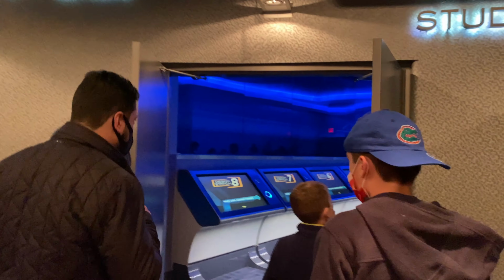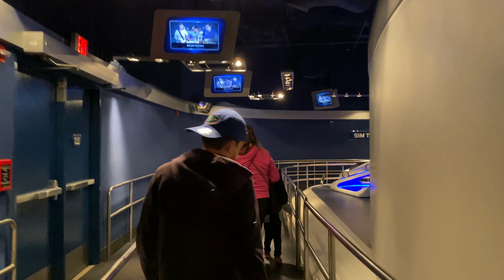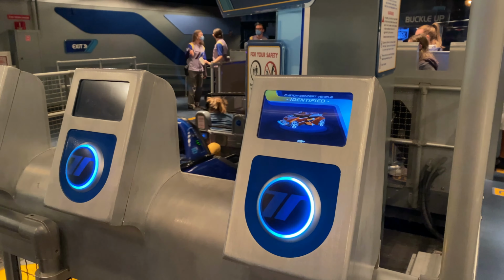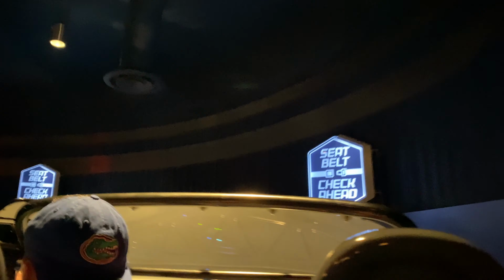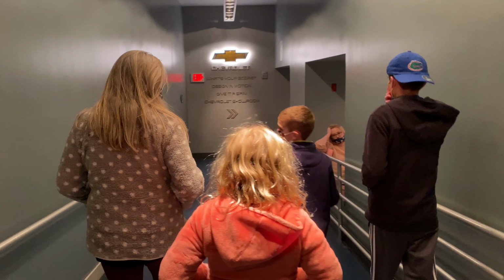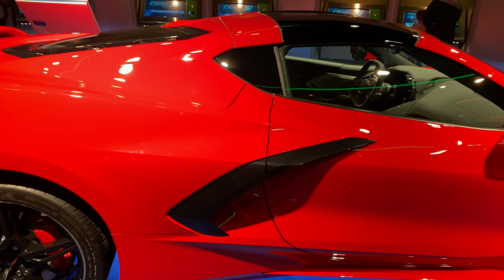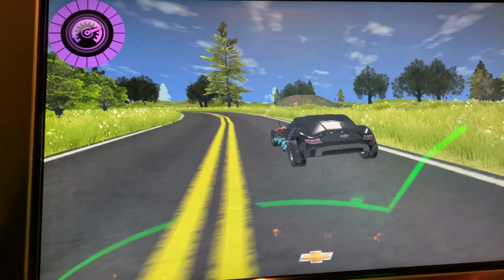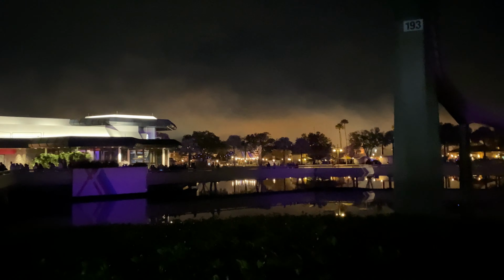Test Track at Night and Harmonious! | Full Ride POV | Epcot | Walt Disney World | 4K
More Disney videos are coming your way, Dave's Roadies, and here is another one from my latest trip!

Come with me as we ride Test Track at night, and we get to take a few quick peaks of EPCOT's newest night show, Harmonious! You will see that riding Test Track during the evening is a different, but even more thrilling experience.

I hope you enjoy the sights, sounds, and colors of this ride!

For more information about Test Track, including height and safety requirements, please

For more information on EPCOT, including hours of operation and special events, please

Video Intro: "Come Along" by Gotthard
Video Outro: "Call It Love" by Poco

Don’t forget to also click the “Bell“ icon for notifications when new videos come out!

Visit The Live Place for all of our YouTube community live stream schedules and events